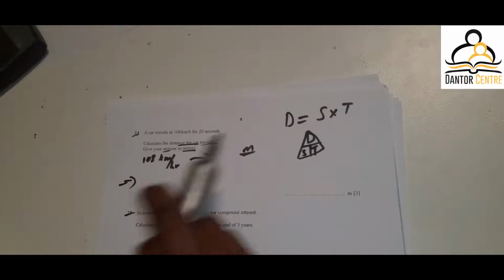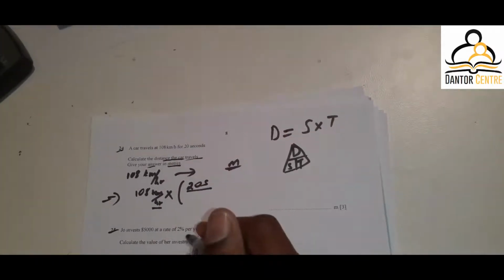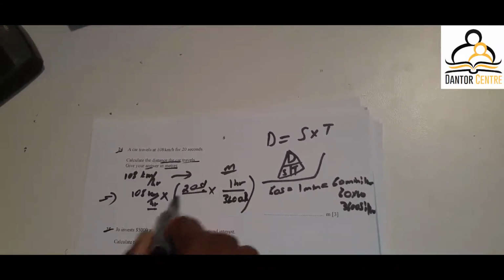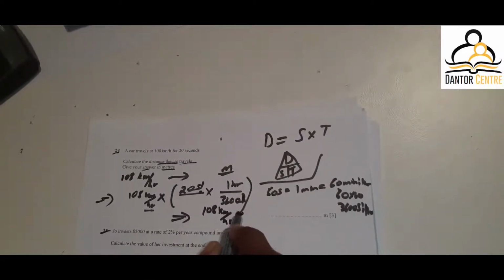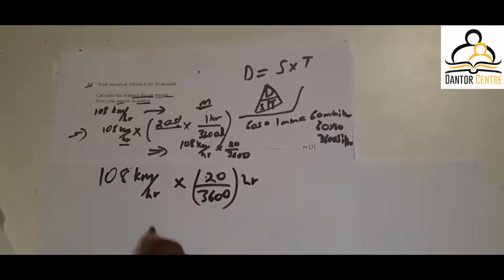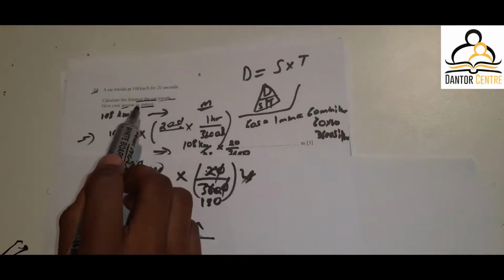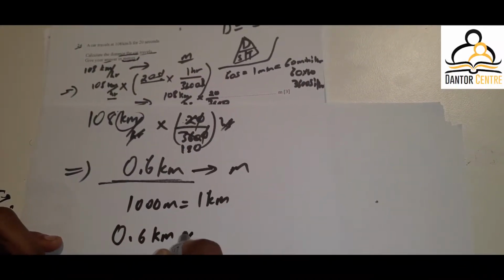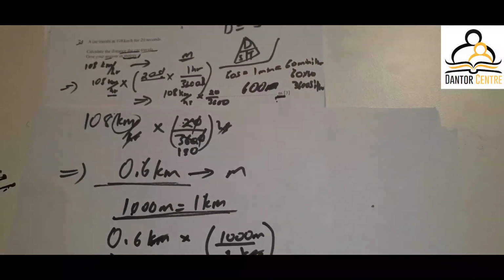DISTANCE,TIME, SPEED WITH CONVERSION